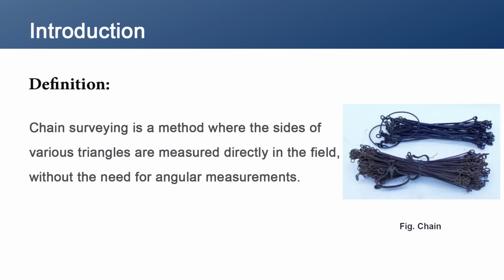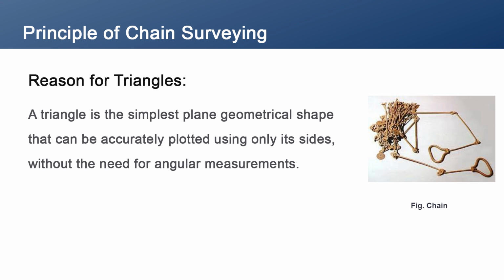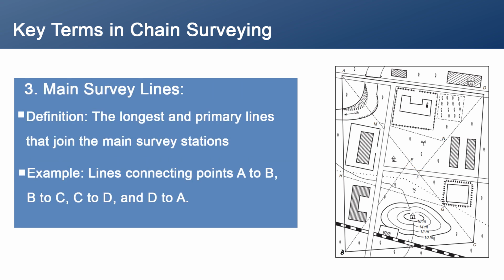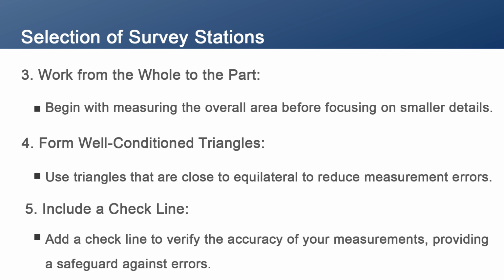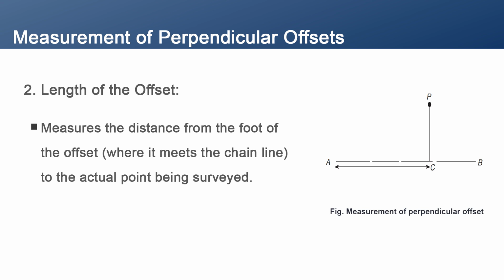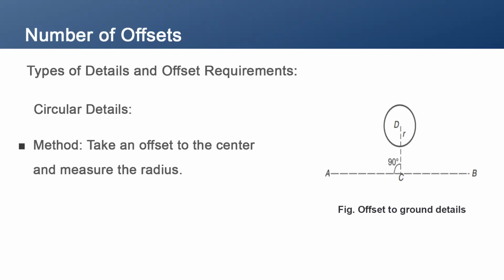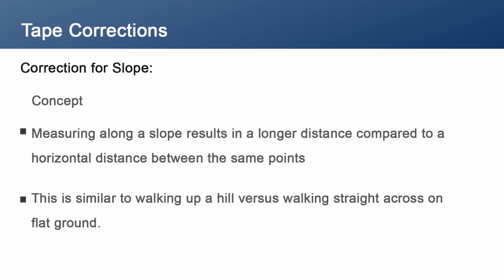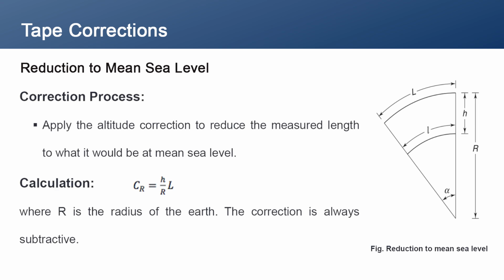Lecture 4 CHAIN SURVEYING Part I